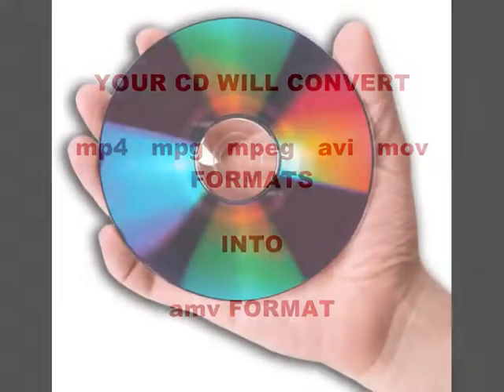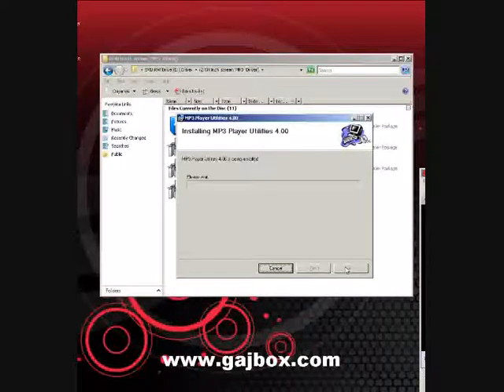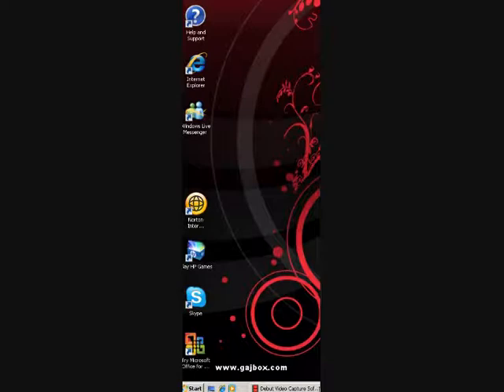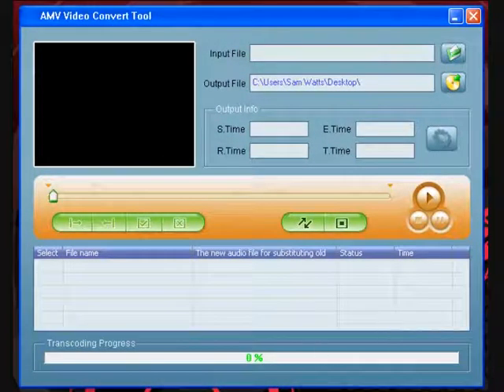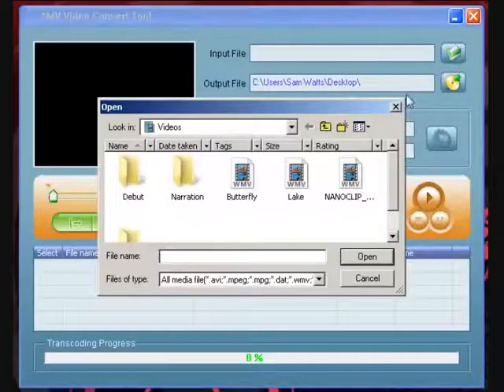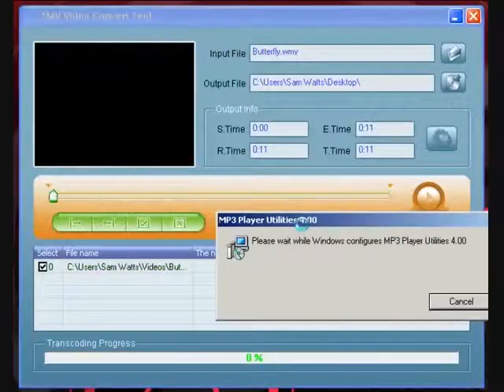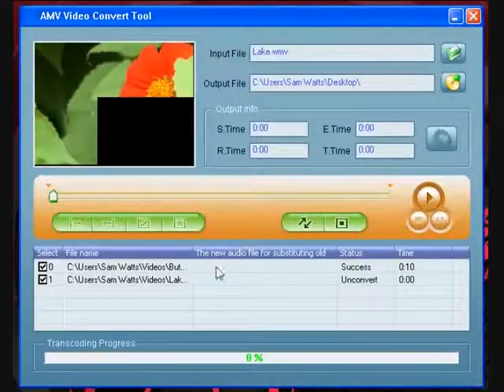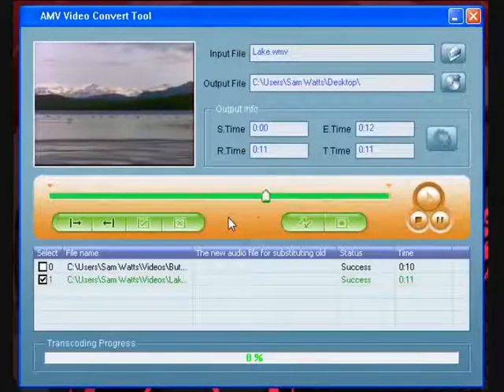GAJBOX.COM - MP4 Player Video Converter Guide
A walk-through demonstration of how to use the software that comes with our NOTPODZ Nano MP4 Players for converting various different video formats into .amv so that they can be played on our devices.